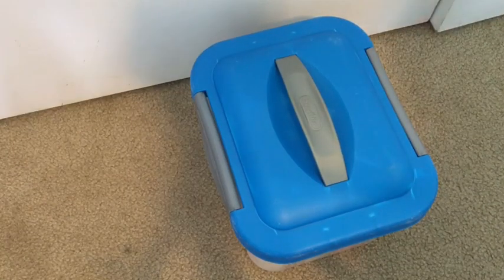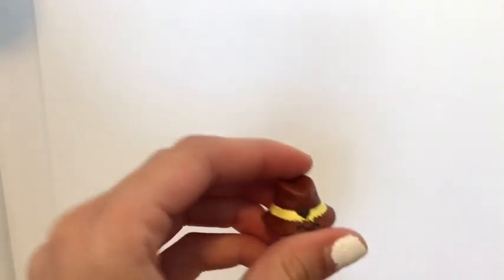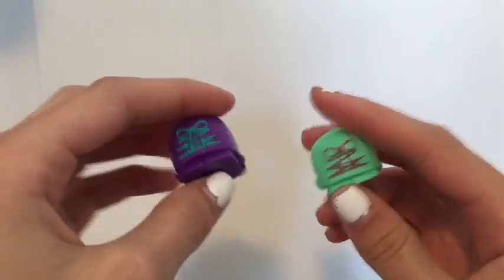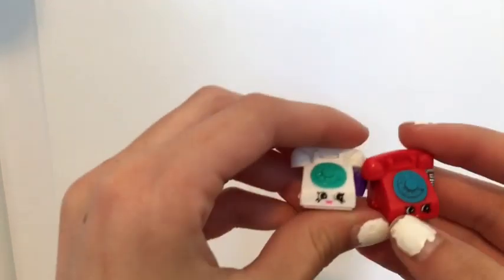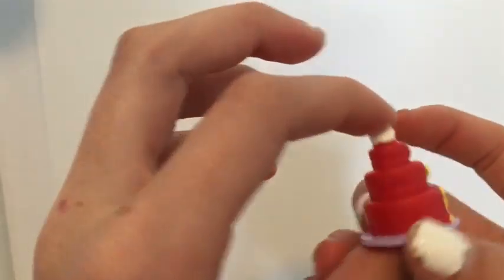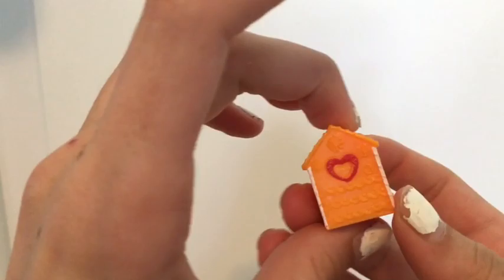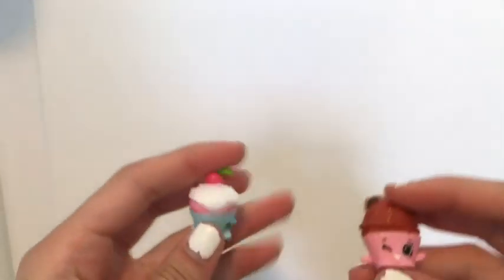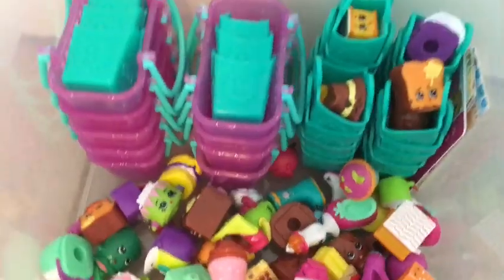My Shopkins Season 3 Collection